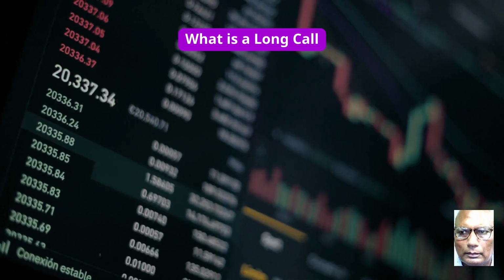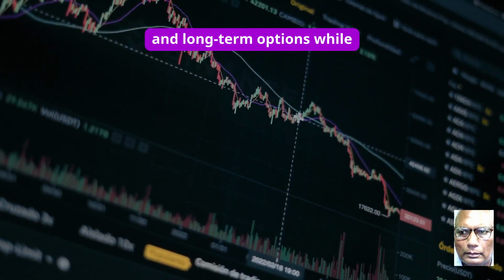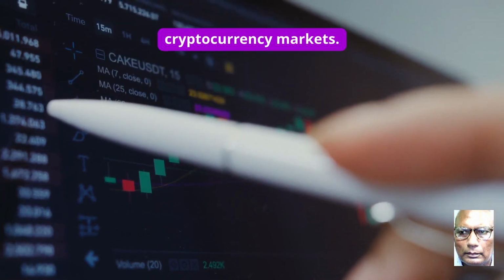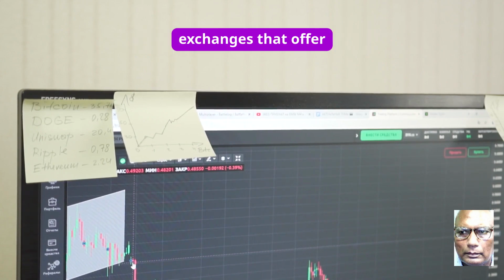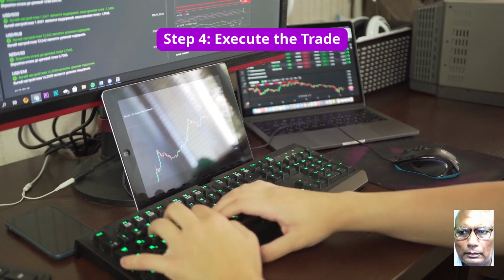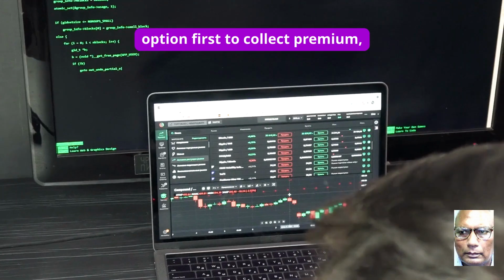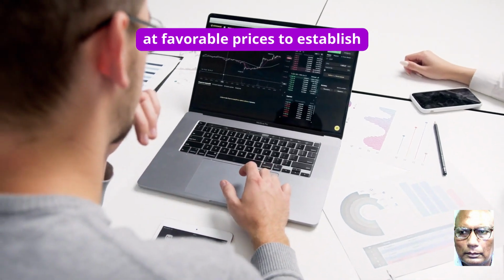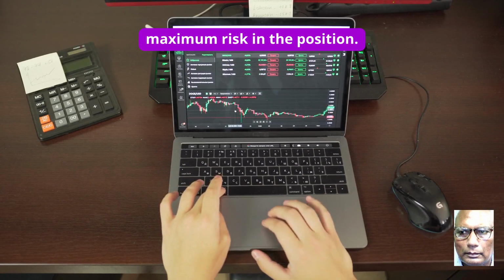Cryptocurrency Long Call Calendar Spread Trading Strategy: Complete Guide for USA Traders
What is a Long Call Calendar Spread?
Step-by-Step Implementation Process

Step 2: Strike Price Selection
Choose an at-the-money ATM or slightly out-of-the-money OTM strike price. For example, if Bitcoin is trading at $30,000, select a $30,000 or $30,500 strike price. The strike price should be where you expect the underlying cryptocurrency to trade near the short option's expiration. This positioning maximizes the strategy's profit potential.
Step 3: Expiration Date Selection
Select two expiration dates with optimal time decay differential. Sell a call option expiring in 2-4 weeks short leg and buy a call option expiring in 6-12 weeks long leg. The time difference should be sufficient to capture meaningful theta decay while maintaining positive gamma exposure. For instance, sell a 30-day BTC $30,000 call and buy a 90-day BTC $30,000 call.
Step 4: Execute the Trade Setup
Simultaneously execute both legs of the trade. Sell the short-term call option first to collect premium, then immediately buy the longer-term call option. Ensure both orders are filled at favorable prices to establish the spread for a net debit. The net cost represents your maximum risk in the position.
Step 5: Position Monitoring - Week 1-2
Monitor the underlying cryptocurrency's price movement relative to your strike price. The ideal scenario involves the price remaining close to the strike price while implied volatility increases for the long leg and decreases for the short leg. Track daily theta decay, which should favor your position as the short option loses value faster than the long option.
Step 6: Managing Volatility Changes
Watch for changes in implied volatility between the two legs. If volatility increases significantly, the long option gains more value than the short option loses, benefiting your position. Conversely, if volatility crushes occur, consider closing the position early to minimize losses. Volatility skew between expiration dates can create additional profit opportunities.
Step 7: Short Option Expiration Management
As the short option approaches expiration, several scenarios may develop. If the cryptocurrency price is below the strike price, the short option expires worthless, providing maximum benefit from time decay. If the price is above the strike, you may face assignment risk and need to manage the position actively.
Step 8: Profit Taking at Optimal Timing
The maximum profit typically occurs when the short option expires worthless while the long option retains significant time value. This usually happens 1-5 days before the short option's expiration when the underlying price is near the strike price. Calculate the position's value daily and consider taking profits when you've captured 50-75% of the maximum potential gain.
Step 9: Risk Management Protocols
Establish stop-loss levels at 150-200% of the initial debit paid. If the underlying cryptocurrency moves significantly away from the strike price, the position may become unprofitable quickly. Monitor Greek exposures, particularly delta and gamma, to understand how price movements affect your position value.
Step 10: Post-Expiration Strategy
After the short option expires, you're left holding the long option. Evaluate whether to hold the remaining option based on your market outlook, sell it to realize any remaining time value, or use it as part of a new strategy. The long option can serve as portfolio protection or be converted into a different spread strategy.
Minimum Profit Calculation Method
To calculate minimum profit scenarios, consider the worst-case profitable outcome. If you paid a $500 net debit for the spread and the short option expires worthless while the long option retains $600 in value, your minimum profit would be $100 minus transaction costs. Factor in commissions, exchange fees, and bid-ask spreads when calculating realistic profit expectations.
Consider rolling the short leg forward to the next expiration cycle if the trade is profitable but hasn't reached maximum potential. This technique, called "rolling the calendar," can extend the profit period and capture additional time decay. However, it requires careful analysis of implied volatility changes and market conditions.
Risk Considerations and USA Regulatory Compliance
Ensure compliance with US cryptocurrency regulations and tax reporting requirements. Calendar spreads are subject to wash sale rules and specific tax treatments. Maintain detailed records of all transactions for IRS reporting purposes. Consider the regulatory status of the exchange and the specific cryptocurrency being traded.
The Long Call Calendar Spread offers cryptocurrency traders a sophisticated method to profit from time decay and volatility differentials while maintaining limited risk exposure. Success requires careful timing, continuous monitoring, and disciplined risk management throughout the position's lifecycle.